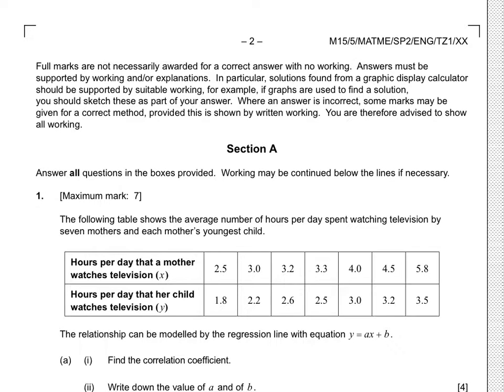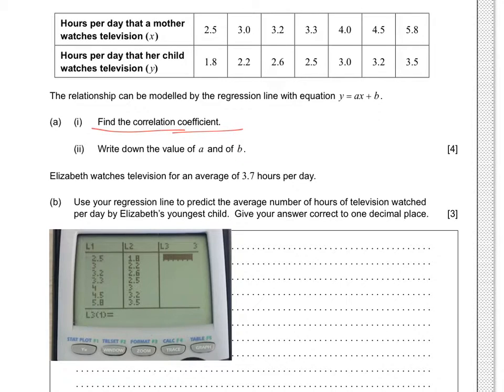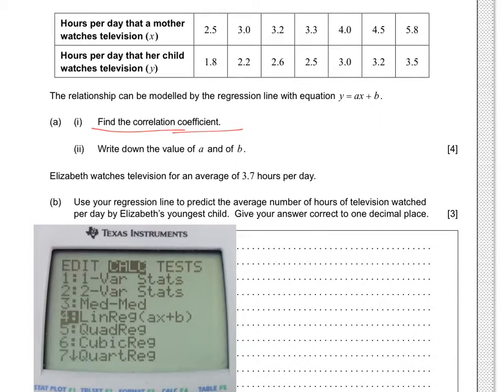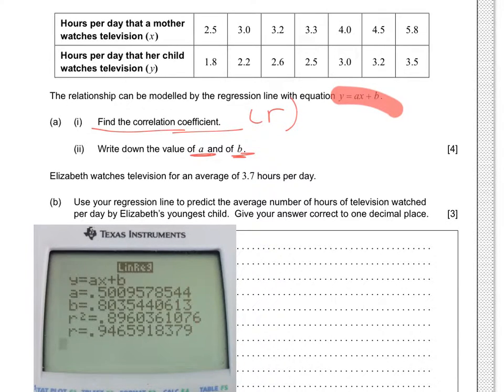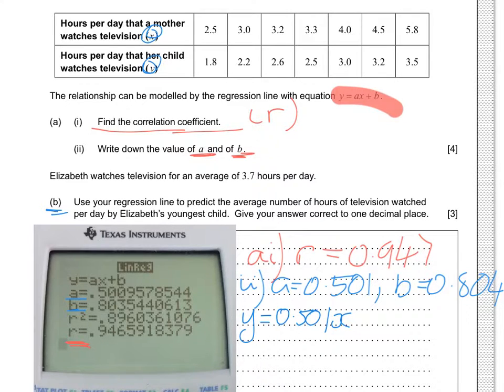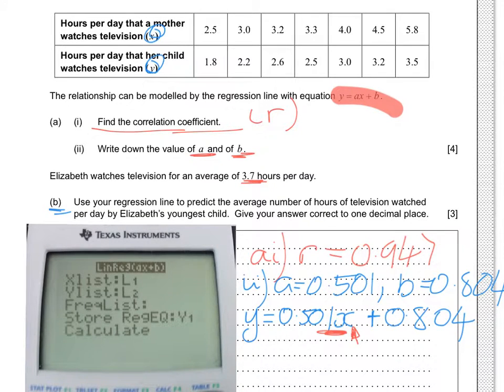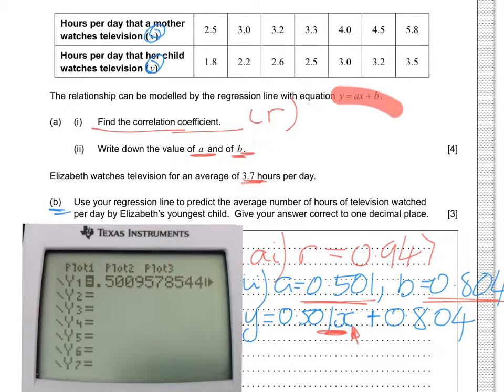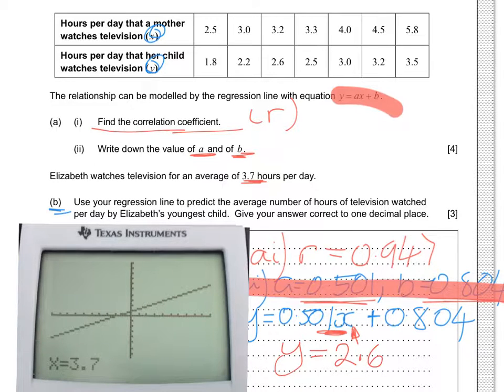SL May 2015 p2 tz1 q1